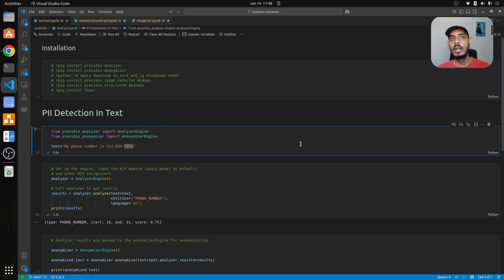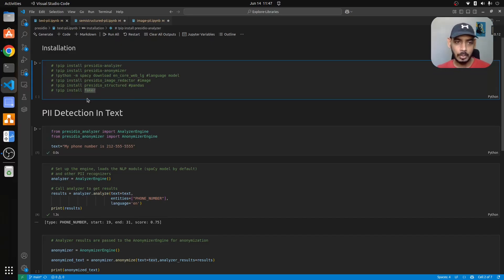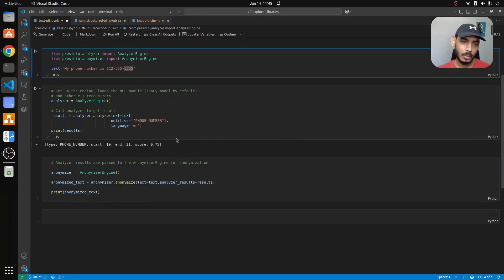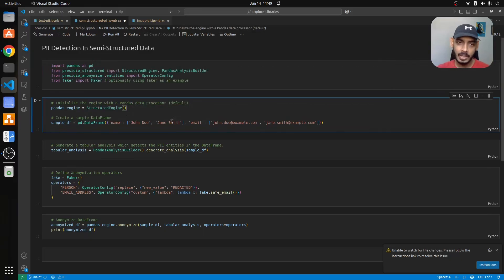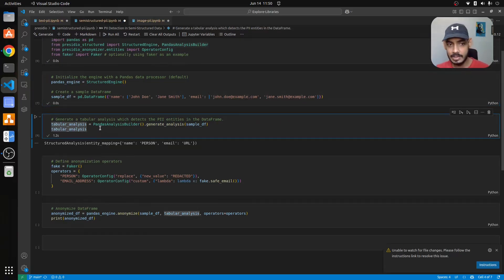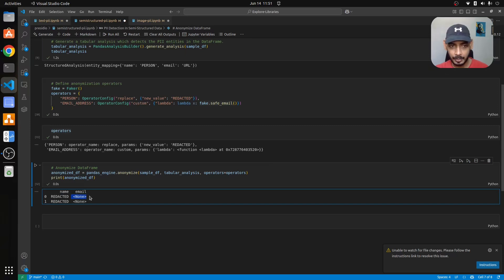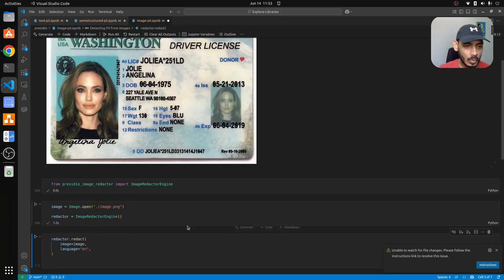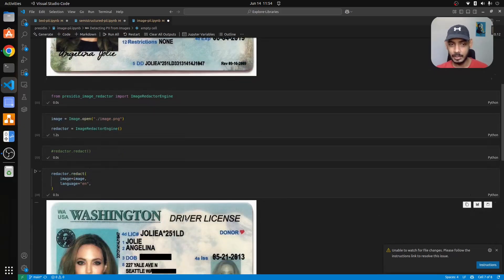Presidio in Action: Detect & Anonymize Sensitive Data in Text, Images & Tables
In this video, we explore Microsoft Presidio, a powerful open-source tool designed for PII detection and anonymization across multiple data formats—text, images, and semi-structured formats like JSON and tables.

🚀 What You’ll Learn:

How Presidio identifies sensitive data like names, SSNs, credit cards & phone numbers
How to anonymize PII in unstructured and structured formats
Real-world examples with text files, screenshots, and tabular data

👩‍💻 Perfect for:
Developers • Data engineers • Privacy teams • AI/ML practitioners